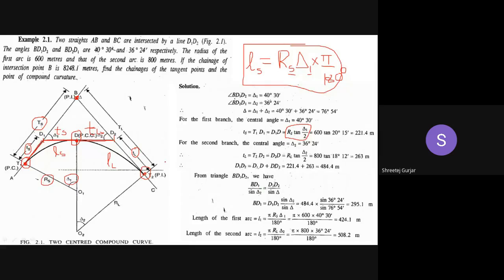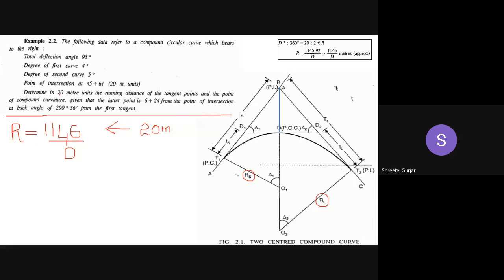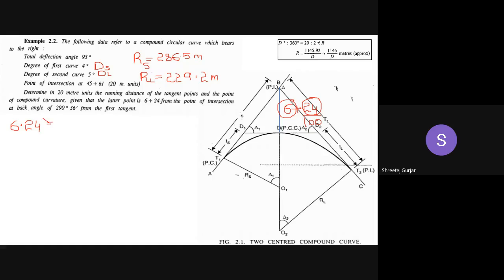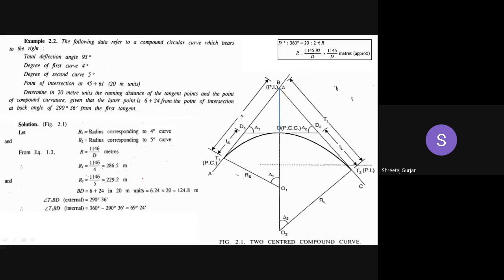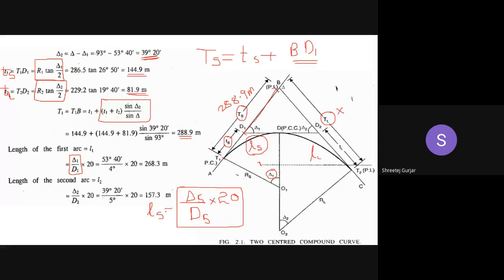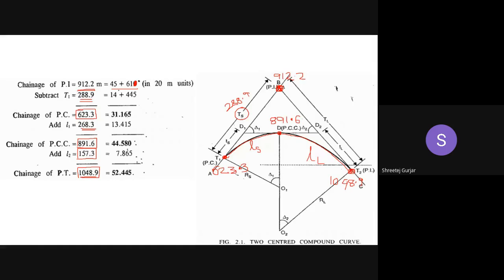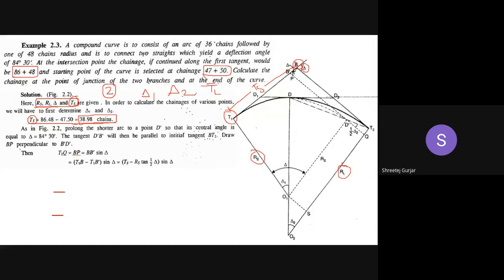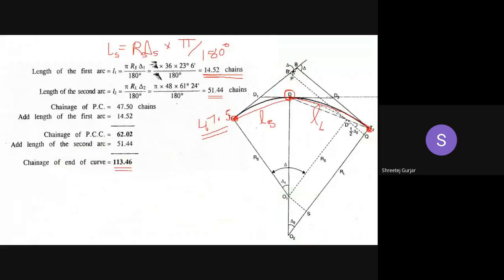JCE CV Advanced Survey(18CV45) 3.9 Compound Curves(4)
Topics: Compound curves numericals